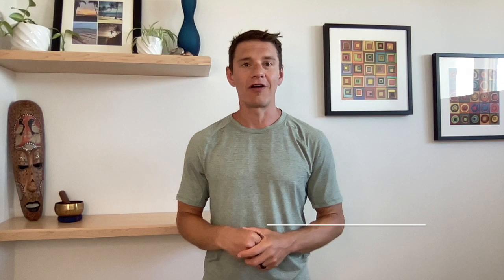NutriSense vs Levels Health -- What's The Best CGM For You?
NutriSense and Levels Health both offer great continuous glucose monitor (CGM) services. I discuss why you might prefer one app over another and what to look for in these different blood sugar programs.

Are you interested in learning how to make the most of your CGM or eat for better health and energy?

Learn more about how coaching can help you upgrade your health and wellness

Jeff